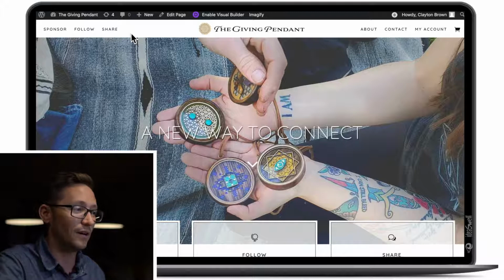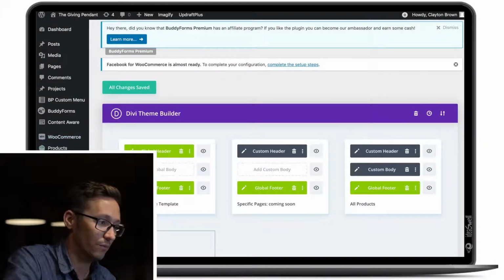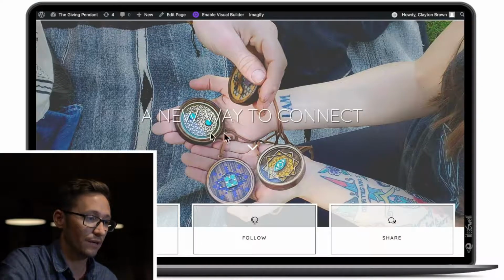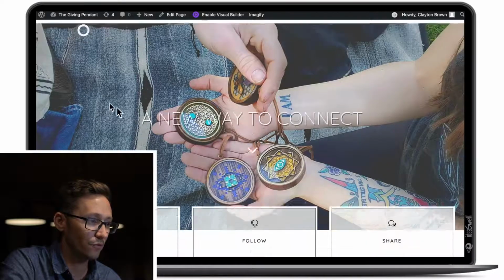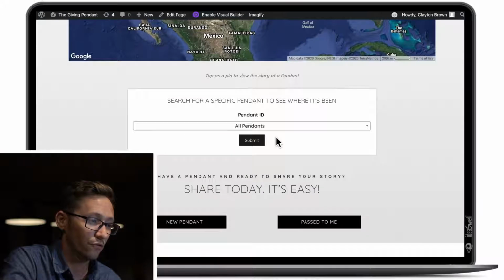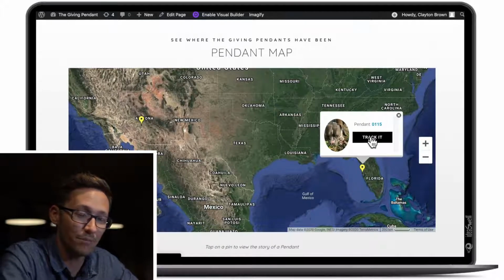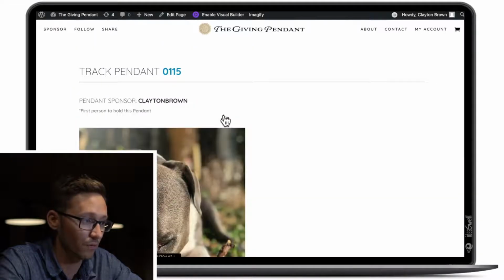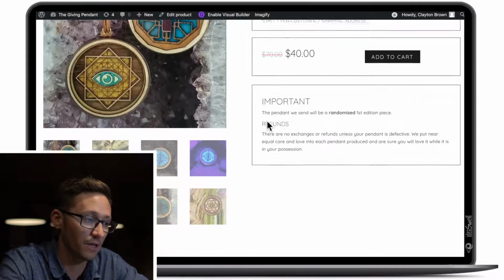Special Client Intro to Website Management for TGP